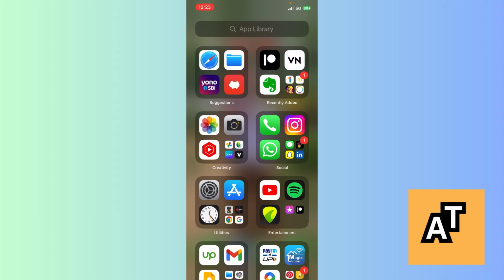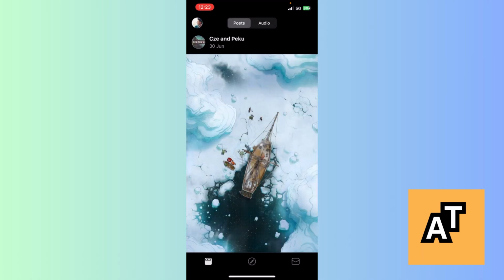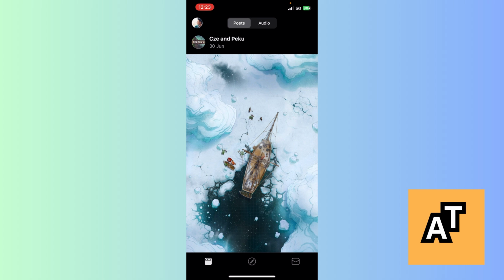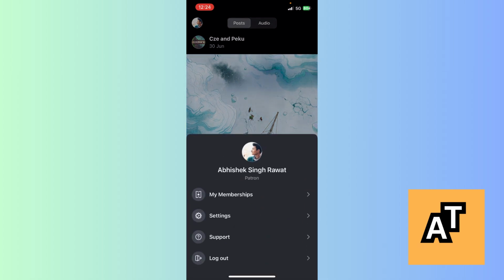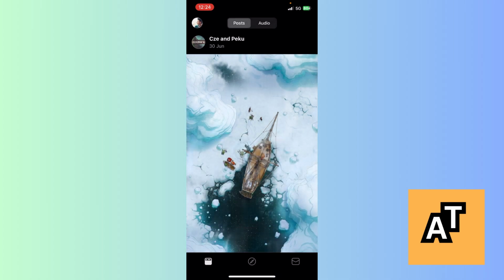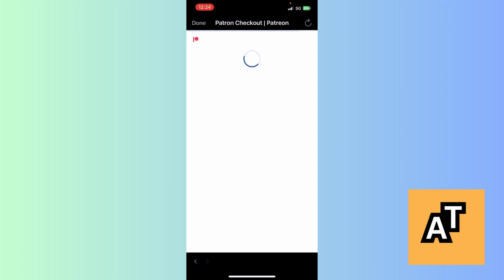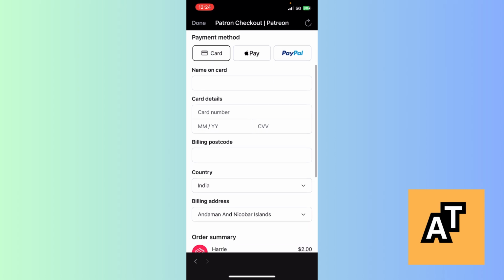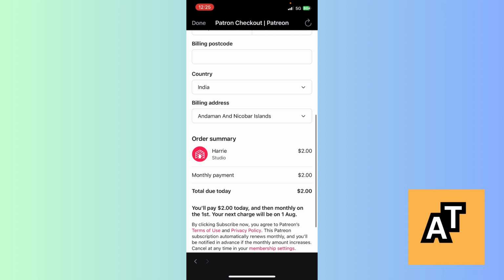How To Remove Payment Method Patreon Tutorial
In this video I show you How To Remove Payment Method Patreon Tutorial